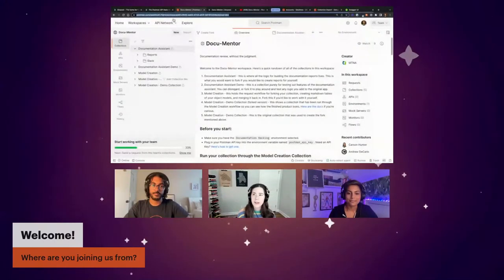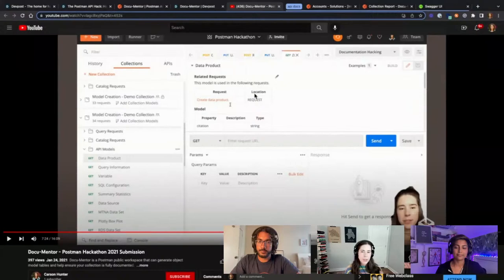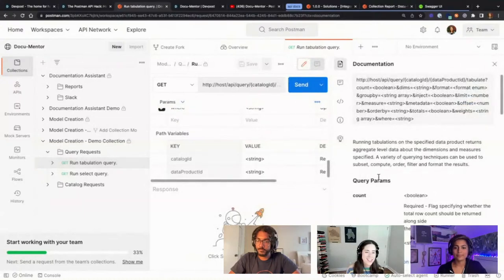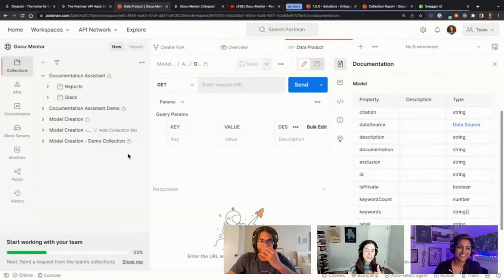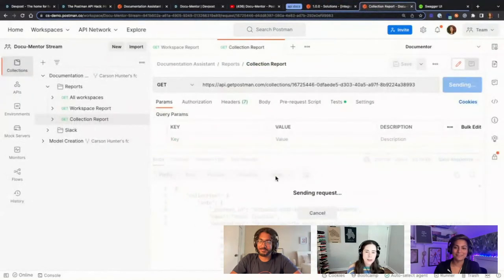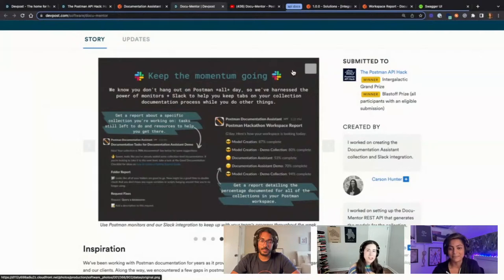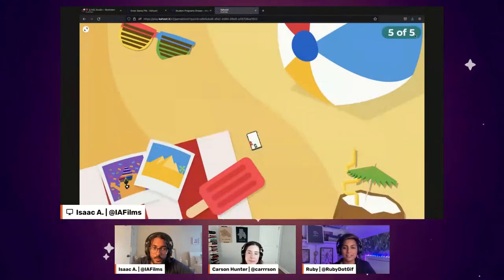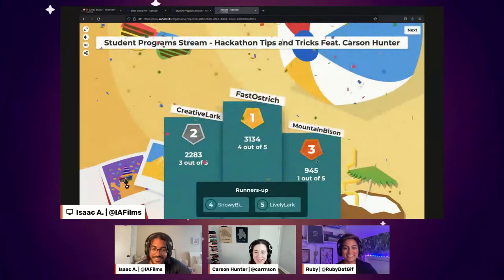Postman Student Programs - Hackathon Tips and Tricks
Join Ruby and Isaac as they welcome Carson Hunter, winner of the 2021 Postman API Hack, to share hackathon participation best practices.

Don't forget to check out our web page for more info related to our programs

00:00 - 02:45 Host and Guest Introductions
02:45 - 13:48 Winning hackathon project walkthrough
14:50 Are Hackathons beginner-friendly?
15:45 How long do hackathons last?
17:50 How do you discover a hackathon?
21:39 Discord server link
22:40 Advice you wish you had at a hackathon
24:50 Things to keep in mind when working with teammates
28:00 Do you have to be a coder to get involved at a hackathon?
31:40 Are there rules at hackathons?
32:50 Tips for narrowing down a project idea
35:35 How to make your project stand out?
39:50 Worst hackathon memory?
41:50 Kahoot introduction
45:20 Kahoot Start
51:05 Student Community Shoutouts